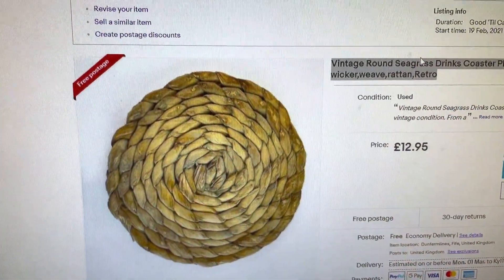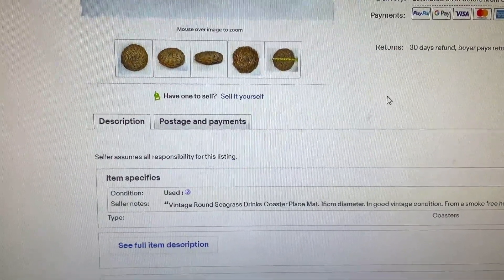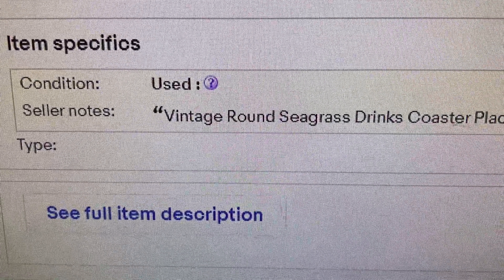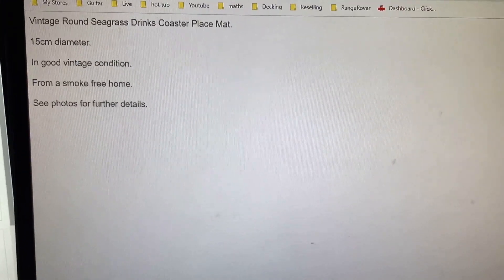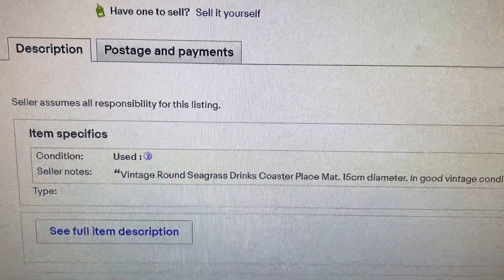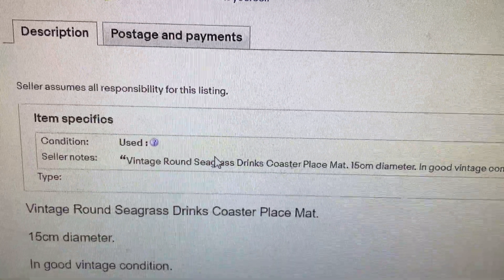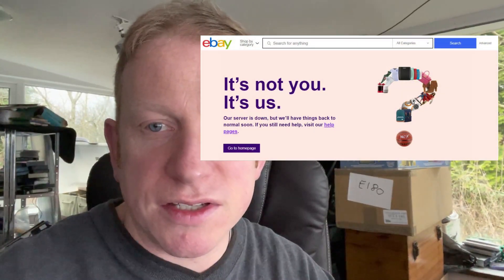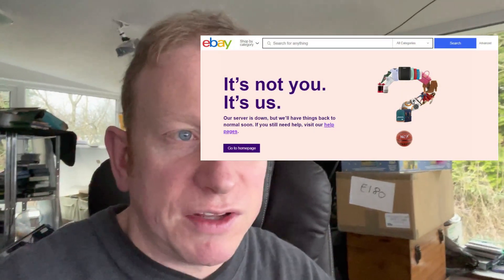Is this an eBay Glitch? Or Trouble coming our way?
Been listing stuff on eBay today and I got this strange button on my live listing...

Drop me a comment with your thoughts and if you have seen this or similar issues.